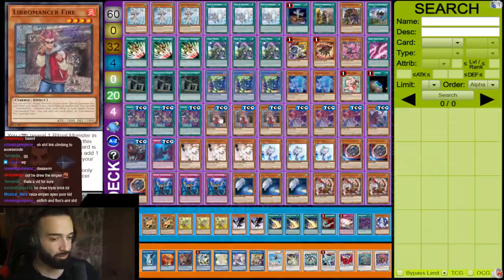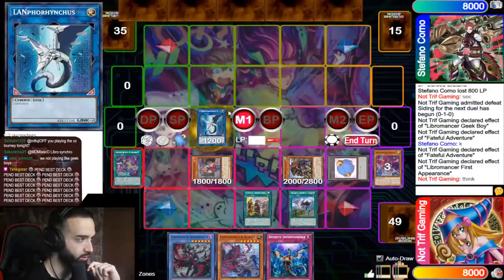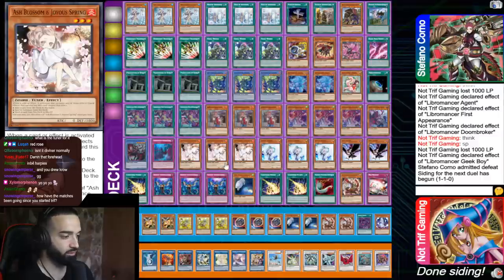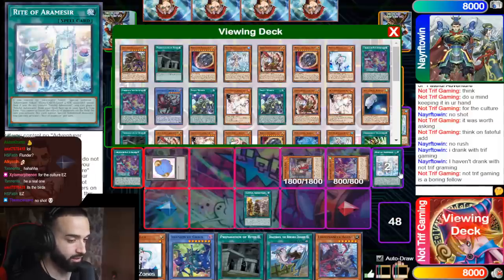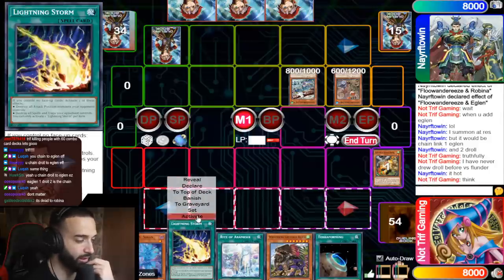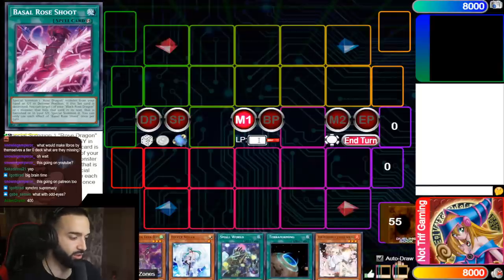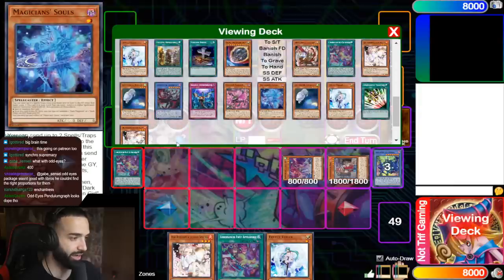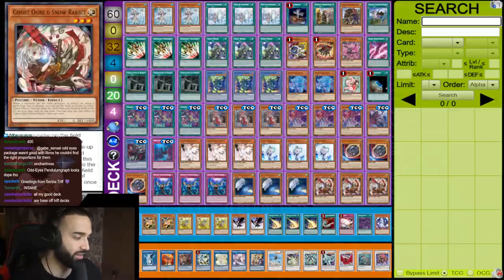SYNCHRO LIBROMANCER IS SO BROKEN!!! +7 EASY!!! THIS DECK IS PENDULUM WITHOUT SCALES